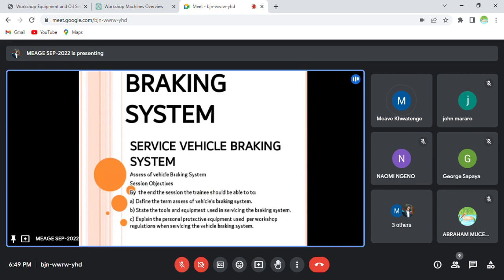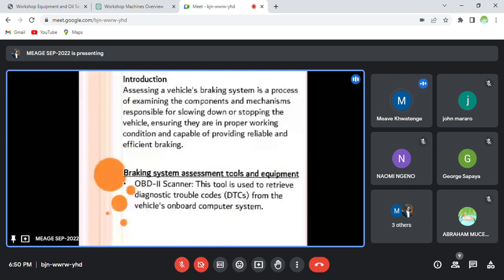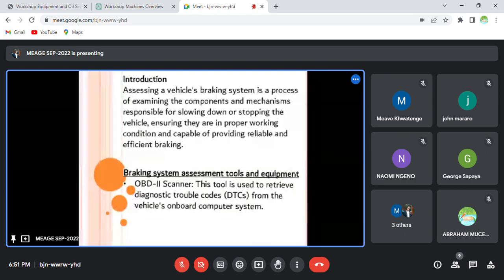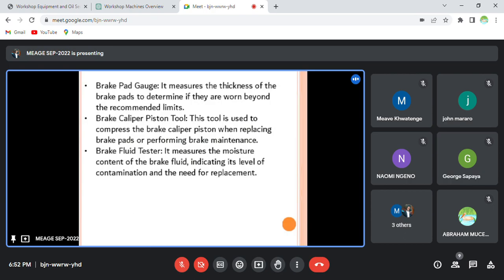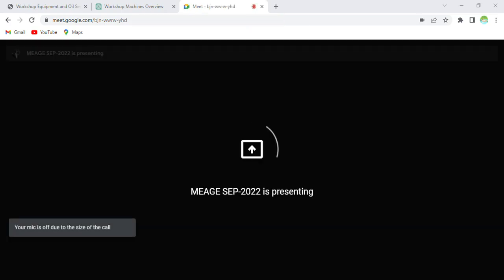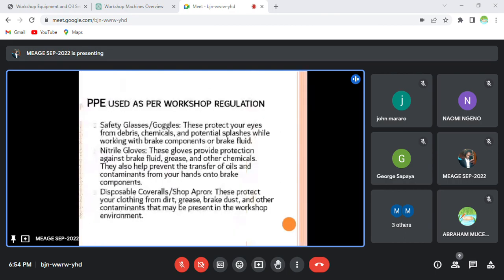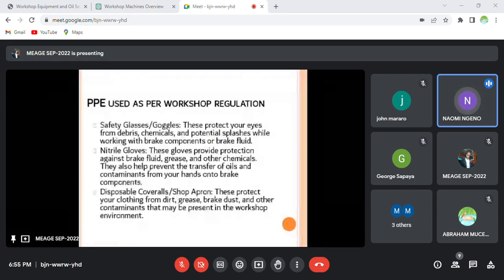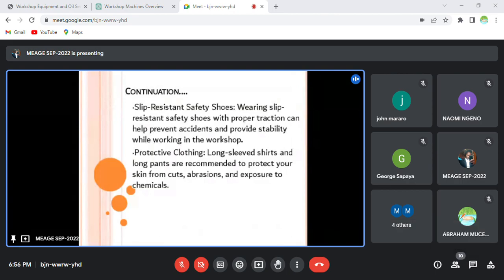July 8, 2023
Document from Wajije